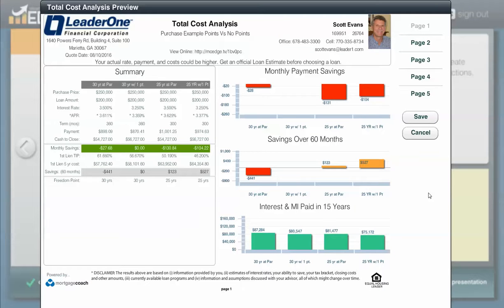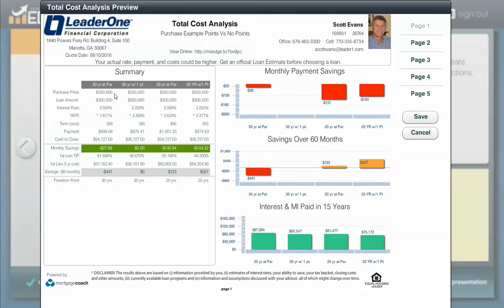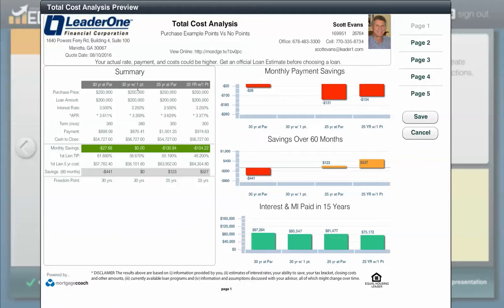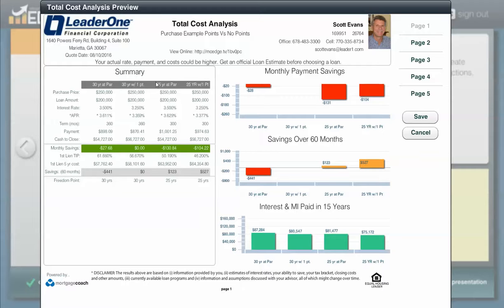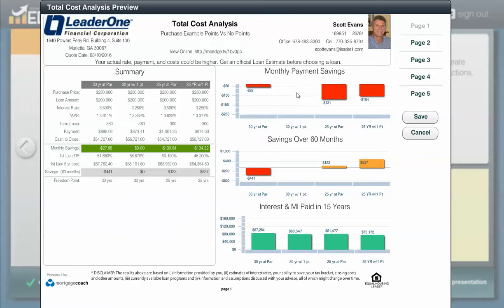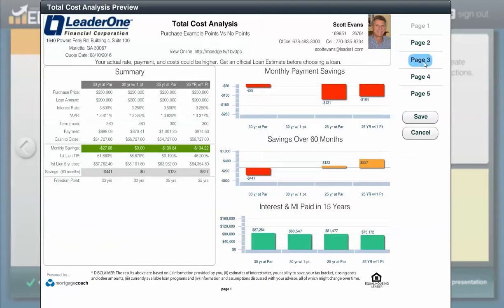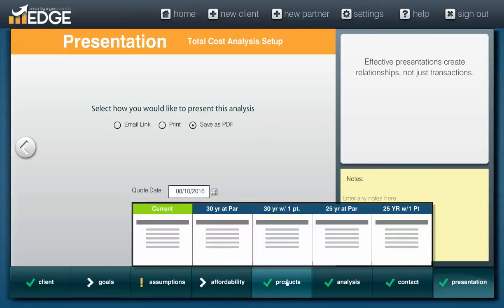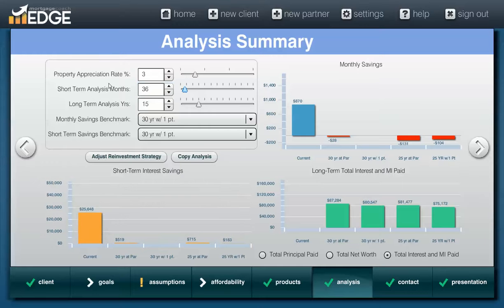Purchase Loan Comparison - Example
The Family Mortgage Team @ LeaderOne Financial Corporation
Equal Housing Lender
NMLS # 12007